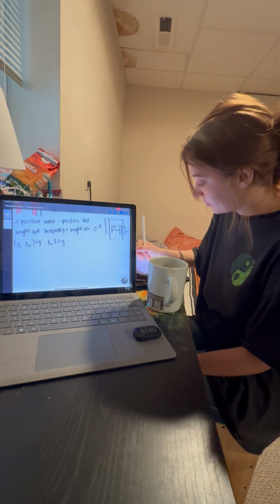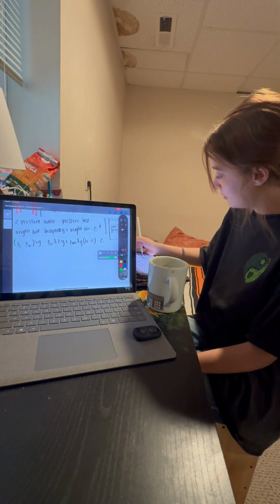Homework 2 - Part C